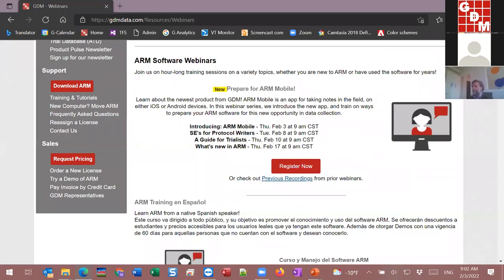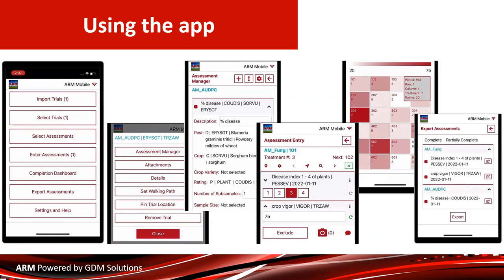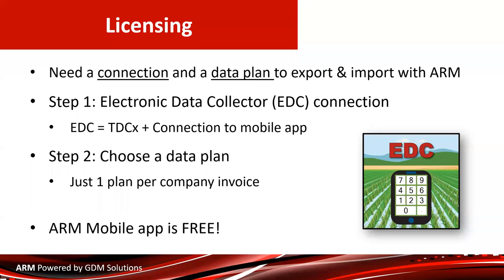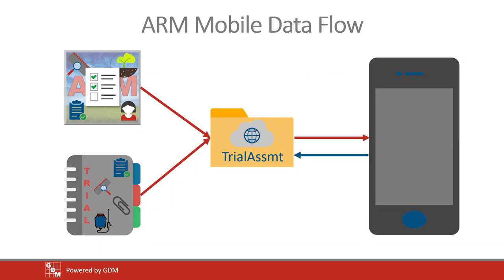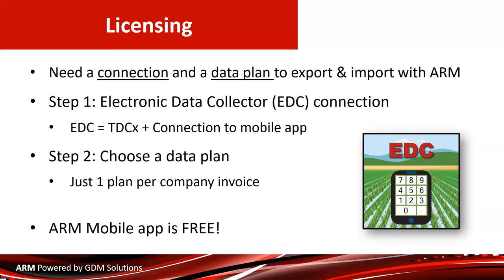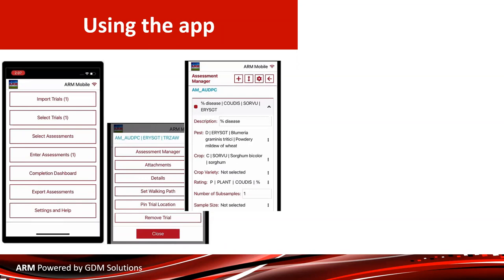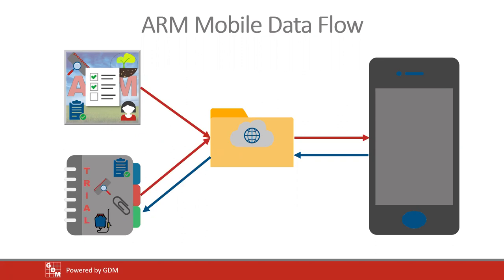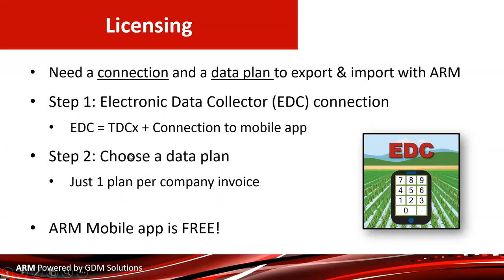ARM Software Webinar - Introducing: ARM Mobile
Learn about the newest product from GDM! ARM Mobile is an app for taking notes in the field, on either iOS or Android devices. This presentation will introduce you to ARM Mobile and how it can modernize your data collection process. We also answer questions from the audience.